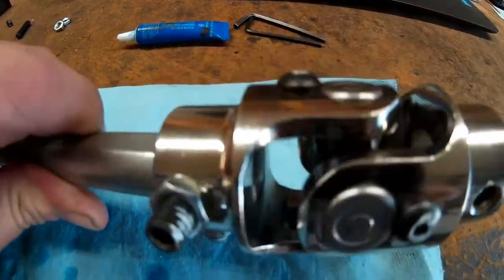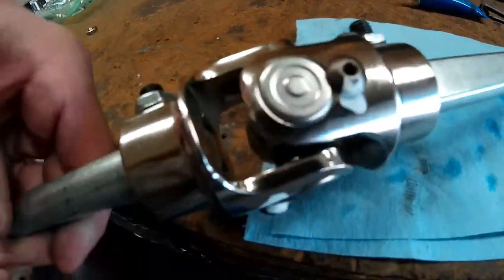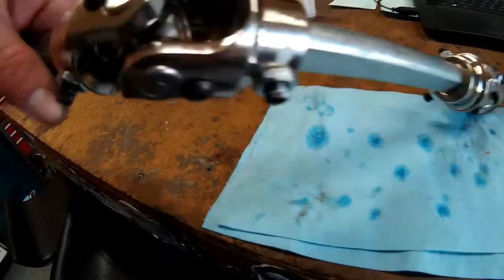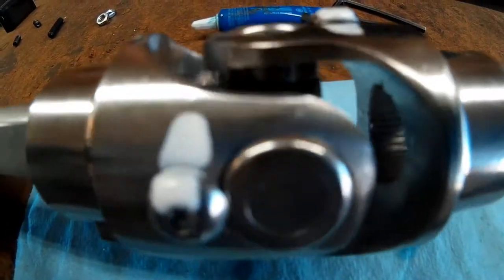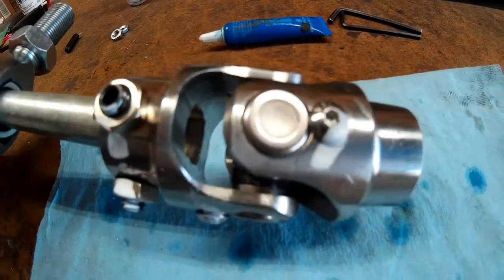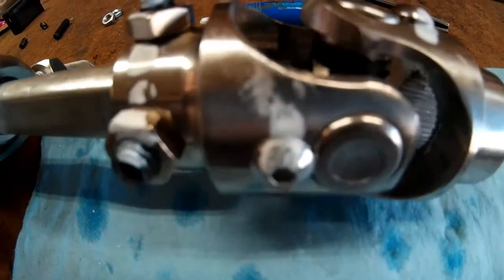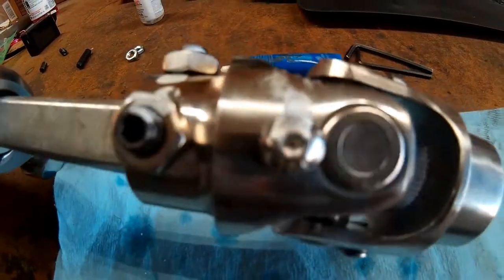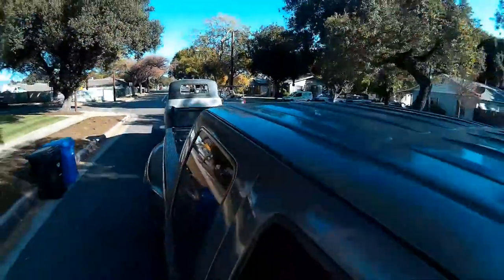P48 Project; Gettin' Loaded For Christmas!